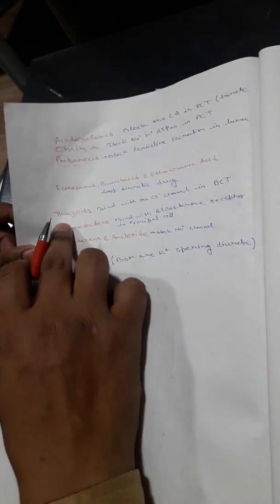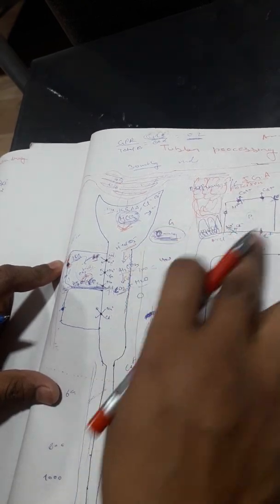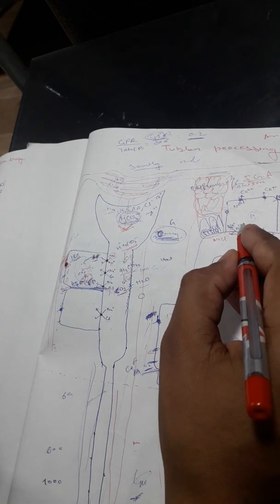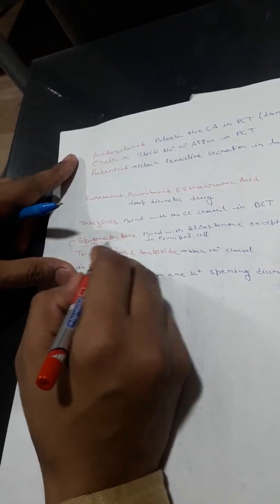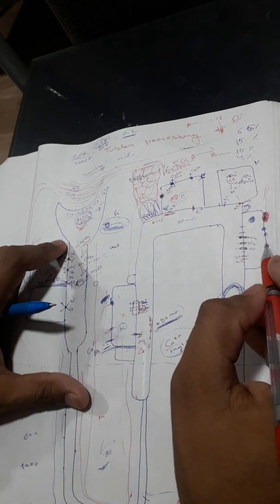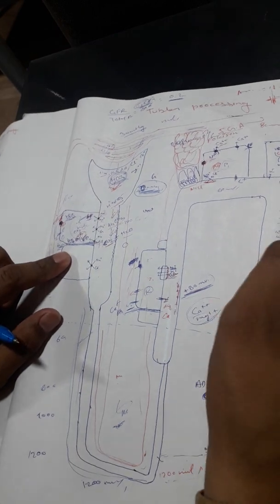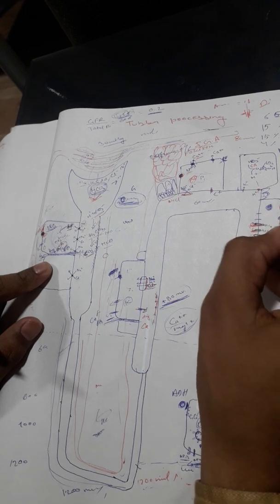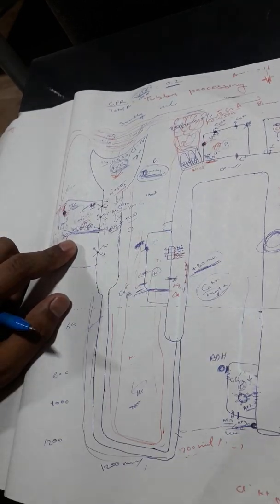Renal system 14 | Drugs used in renal system | Thiazide Spiranolactane Triamiterene & Amiloride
● Thiozoid
This drug is using in Ca+2 absorption

Mechanism - This drug bind with Na+ Cl- cotransporter present on luminal membrane of DCT,
• So inside the cell deficiency of Na+ occurs
• So Na+ influx occur in DCT by Na+ Ca+2 anti transporter
• so More Ca+2 eflux occur by DCT cell
• So more Ca+2 absorbe by lumen by Ca+2 channel present on laminal membrane.

●Spironolactone
It helps in retaining of K+

because it binds with receptor of aldosterone present on Principal cell
so Aldosterone can't bind with there receptor
so less Na+ K+ ATPase formation occurs.

● Triamiterene & Amiloride
both also help in retaining of K+

but they do there function by binding with Na+K+ ATPase in lumen side of Principal cell
so less K+ secrete in lumen.